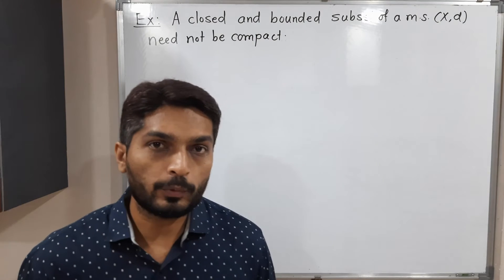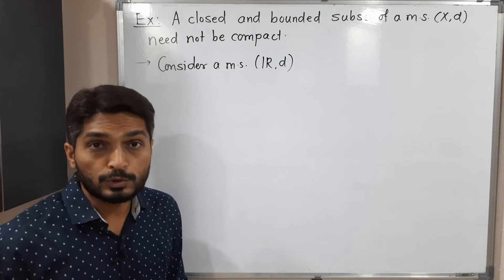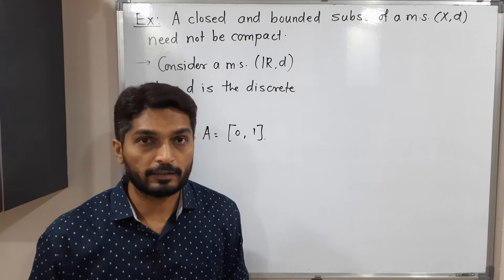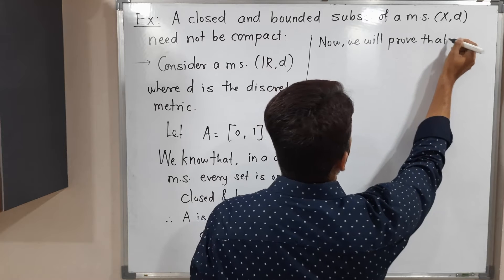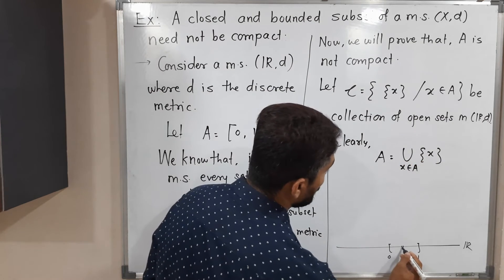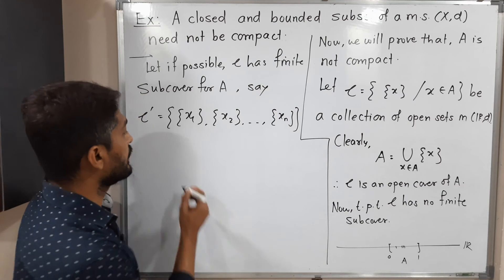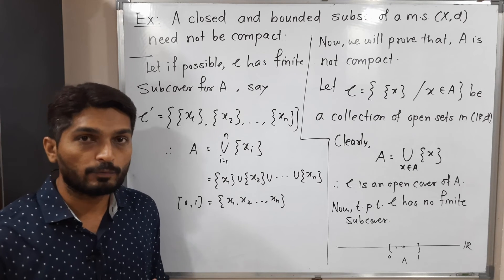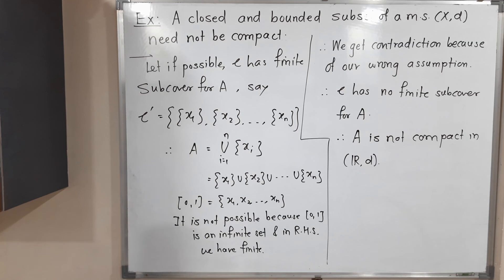A Closed and Bounded subset of a Metric Space need not be Compact |L30| Compactness @ Ranjan Khatu